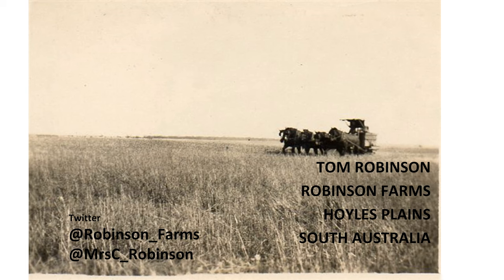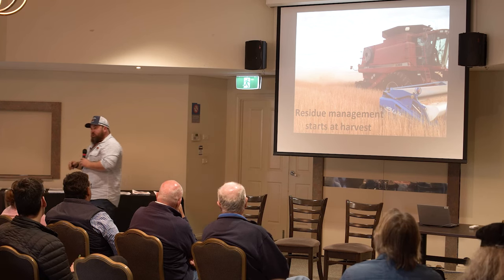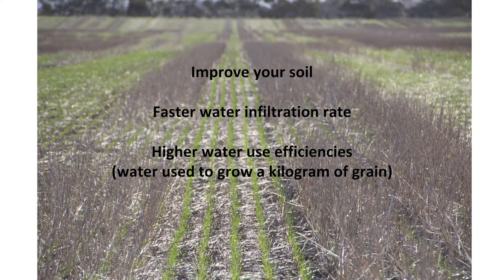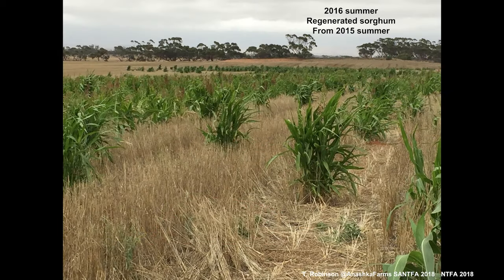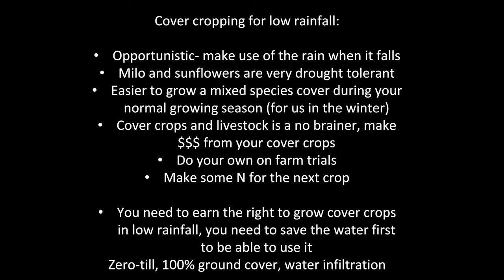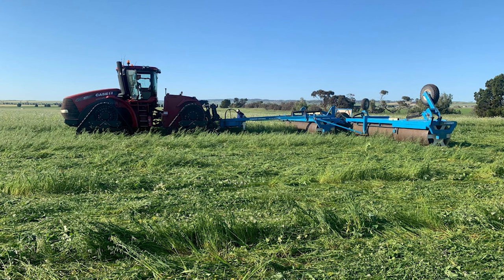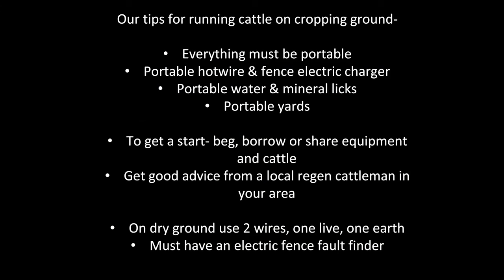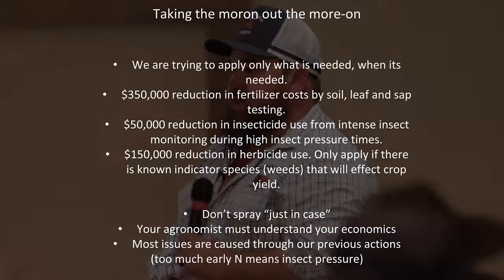Tom Robinson presents at the Soil Biology Forums in Clare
Tom introduces himself as a “recovering moron farmer”. He made the point that farmers in Australia are lucky that they can choose how they farm, while other countries regulate how farmers manage their farms. This allows adaption in Australia. He discussed his current farming practices including controlled traffic, use of compost teas and cover cropping.